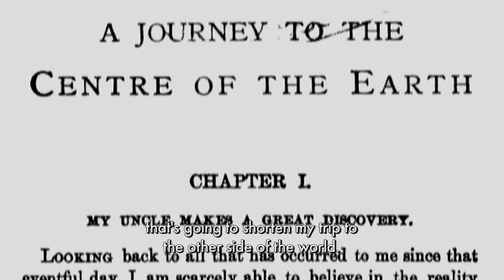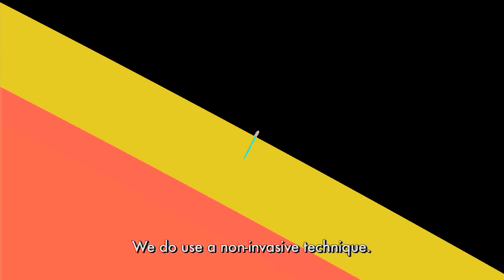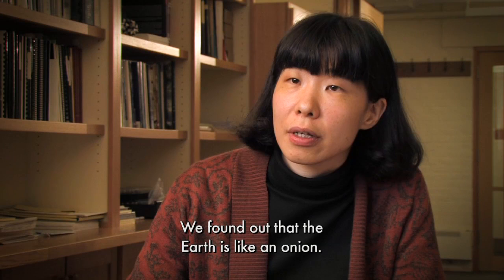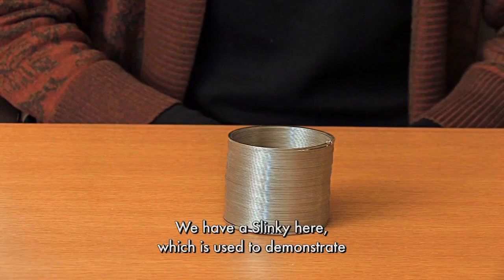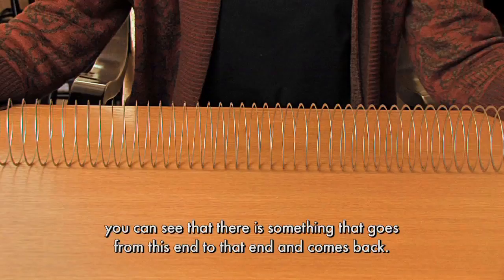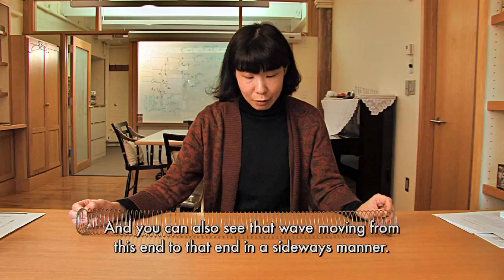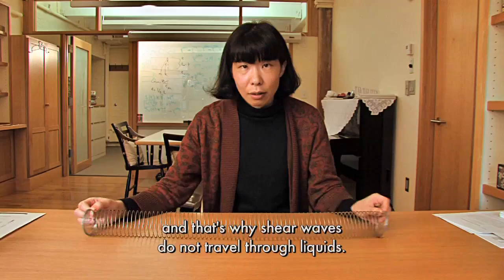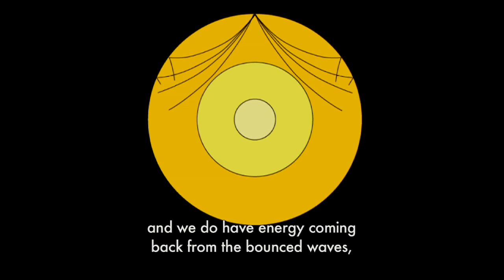Plate Tectonics: Seismic Waves and Deep Earth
View short informational videos about plate tectonics – how it works, its effects on the surface geology of our planet, and related research by Harvard scientists. From the Harvard Museum of Natural History's Earth and Planetary Sciences exhibition.